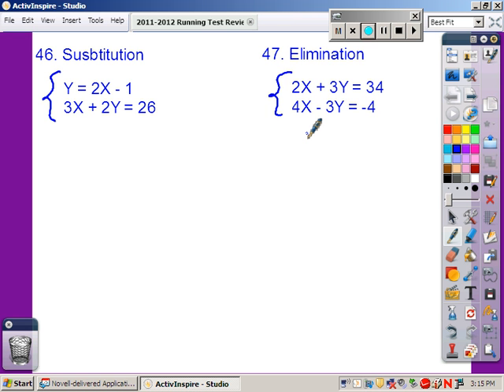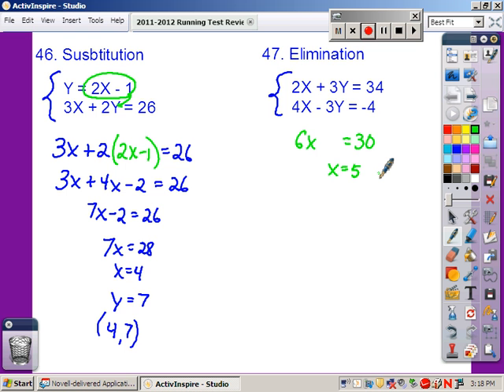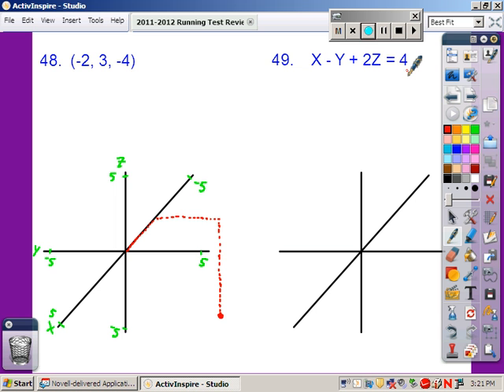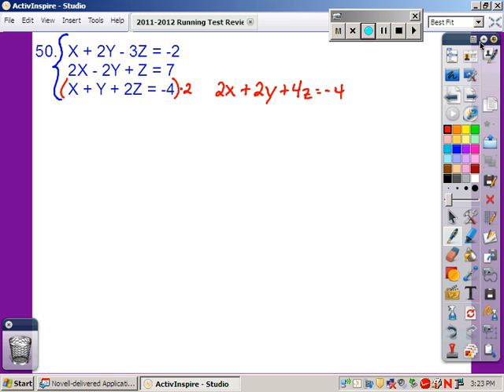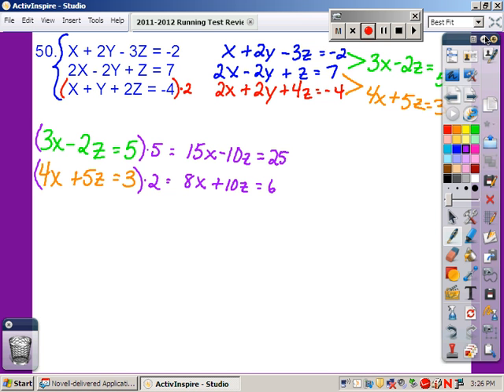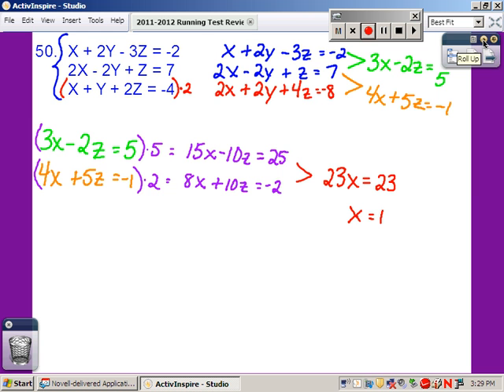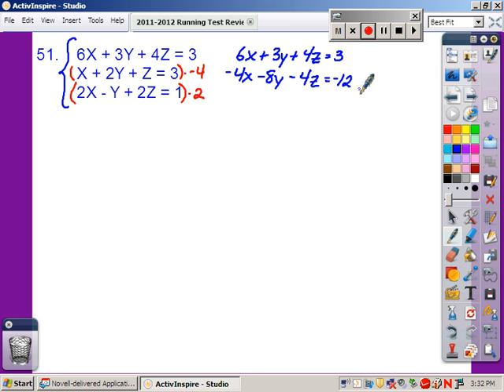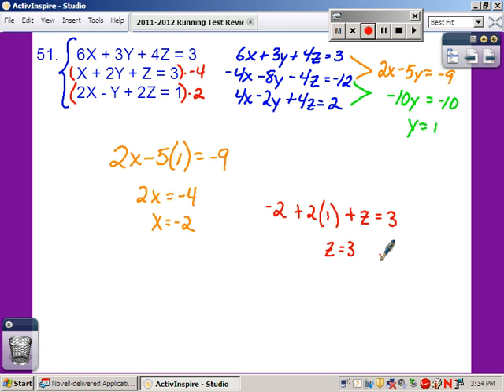2011 2012 Algebra 2 Running Test Review Pg 8 9